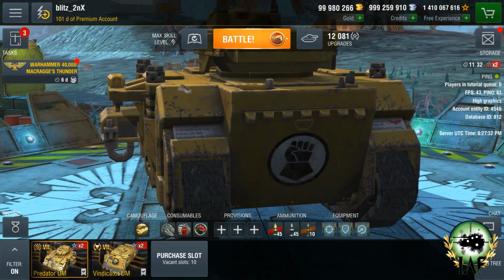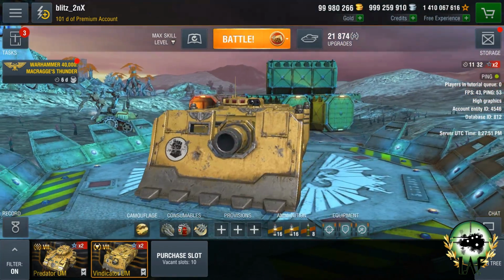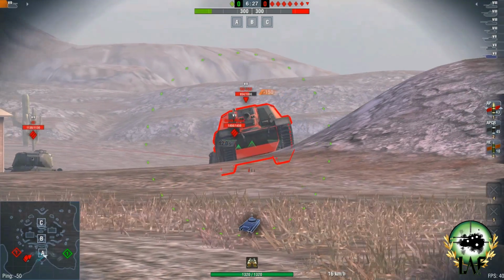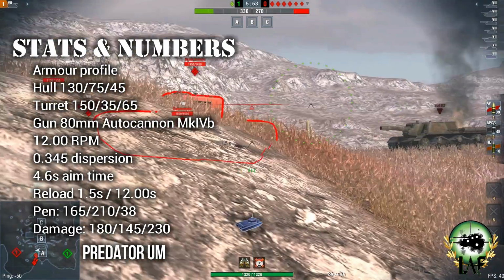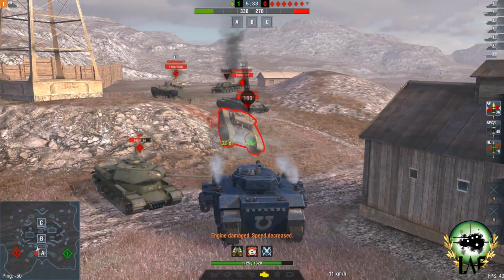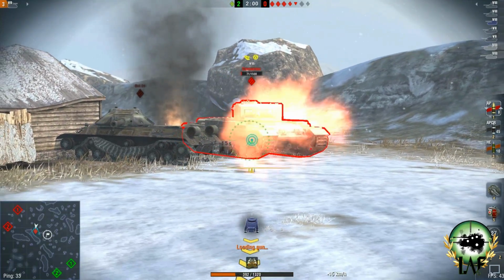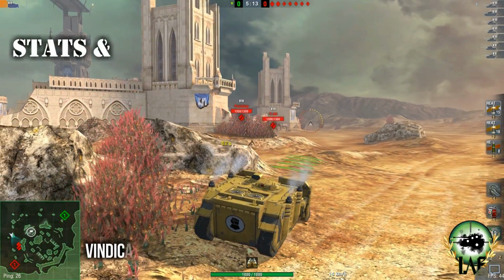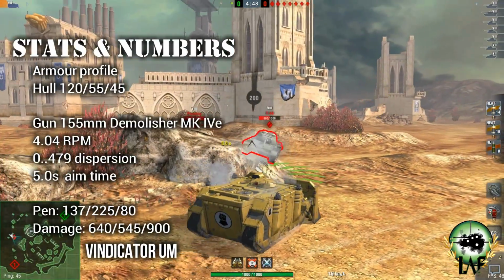Predator UM & Vindicator UM Preview | Warhammer 40.000 in WoT Blitz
The Predator UM and Vindicator UM are coming soon. We have played them and here’s some view on how to play the Warhammer 40.000 tanks. Full stats and numbers are included too.
Load Aim Fire is a channel dedicated to World of Tank Blitz and Console (PS4). How to play the game, tips and tricks, strategies and tactics, gameplay and review. It’s all here. See how to drive a heavy, flank as a medium or light tank, kill red tanks with big gun tank destroyers. And of course there’s random lolz, fails and epic troll moments. Gameplay is provided by martindogger [EMRS] on the EU. martindogger is a Community Contributor for WoT Blitz.